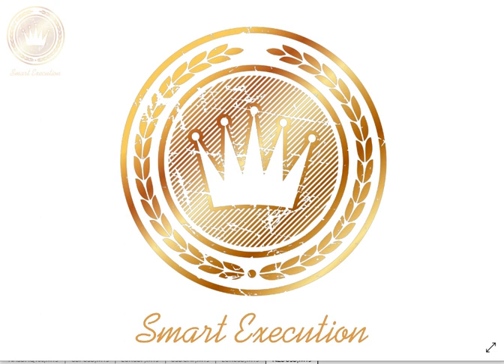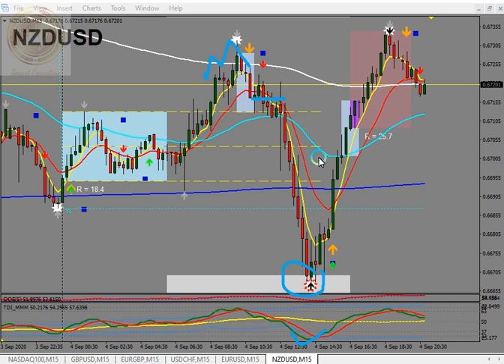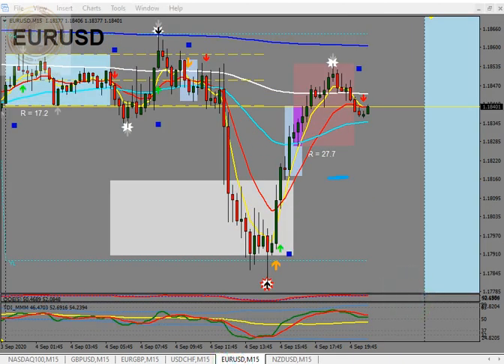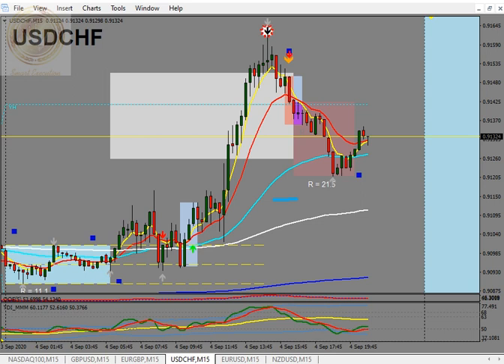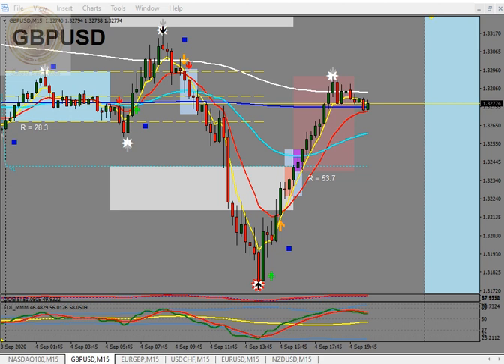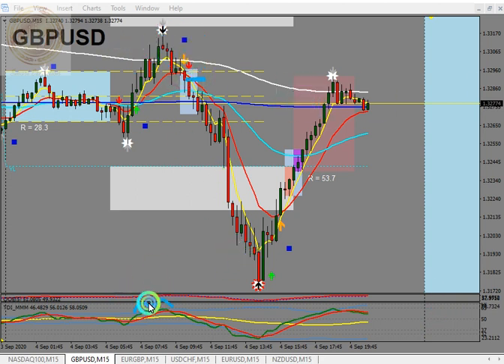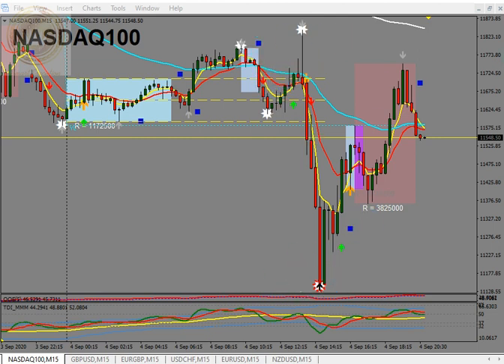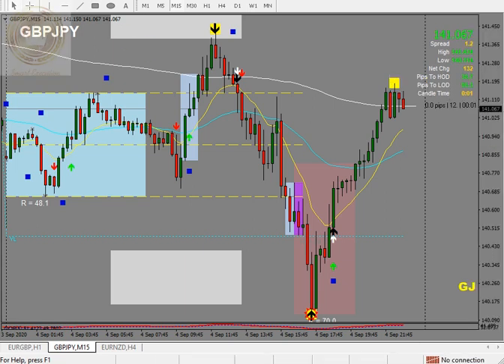ENTRY MAGNIFIER - NFP 04/09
ENTRY MAGNIFIER your solution to  your entry and exit points
For more information about our strategy